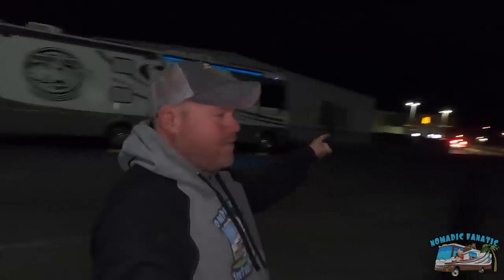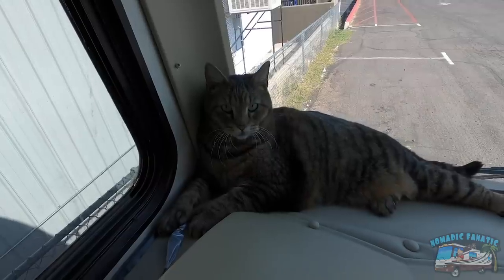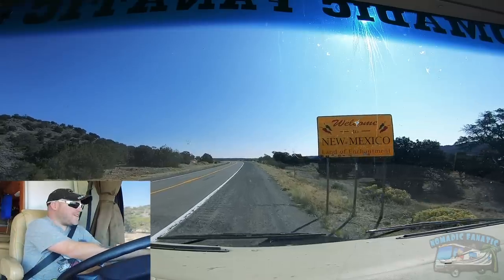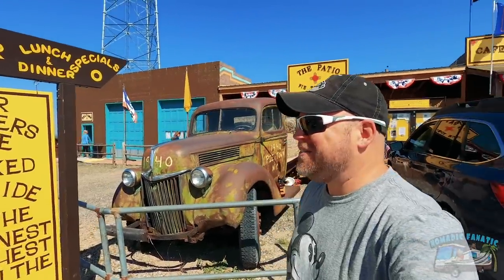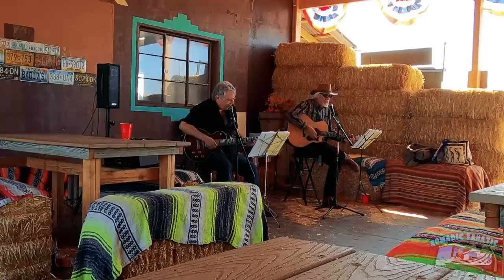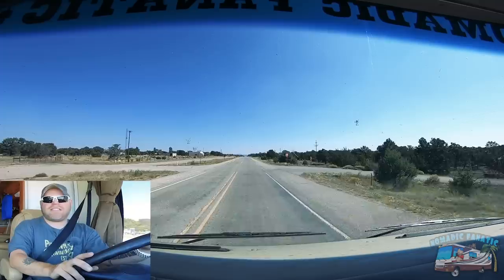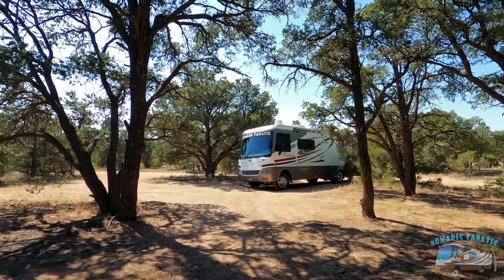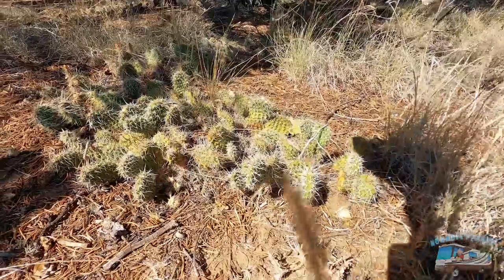PIE TOWN, New Mexico ~ Mmm Pie ~ Free Camping Immediately!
My name is Eric and I travel with my cat, “Jax”  in a 2012 Coachmen Mirada 32BH Class A Motorhome on a Ford Super Duty truck chassis. (V10 Triton)  We travel about 35 miles a day chasing 70 degrees year-round since 2010.  I travel with a 2009 Honda CMX 250 on the back of my RV on a Titan Ramp 600lb carrier. Bike goes 78mph and gets 70mpg. Here is my gear & some popular questions answered:

*Video: Panasonic Lumix G95
*Main Vlog Lens: 12-60mm Kit lens (100% manual focus)
*Stabilizer: Zhiyun Crane 2 (For B-Roll)
*GoPro 7 Black for water/action shots & Timewarps, Timelapses, & Starlapses
Slow Motion: Shot 1080p 240fps. Reduced to 8% in Post Production
Additional Audio: Sony ICD-PX333
Editing Laptop: 2019 16” MacBook Pro 2.4GHz 8-Core i9 ~ 64GB Ram ~ 2TB SSD
Editing Software: Adobe Premiere Pro CC
Aerial Drone Shots: DJI Mavic Air Shot in 2.7K Downscaled to 1080p
RV MPG: 7-8mpg depending on generator use.
Charge Controller: Victron MPPT 150/85-TR
Inverter/Charger:  Victron 3000 watt MultiPlus
Batteries: Battle Born Lithium 100ah x 5 = 500 amp hours.